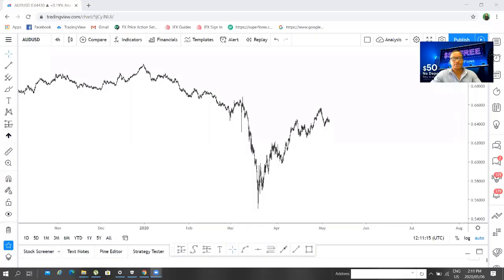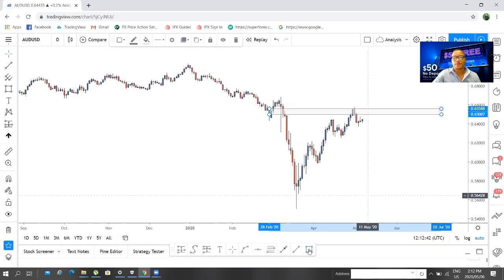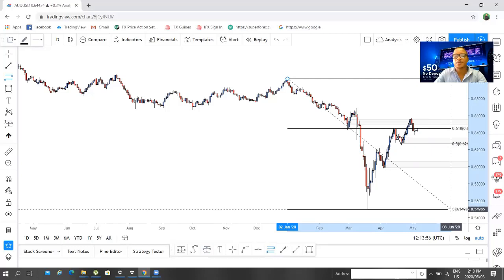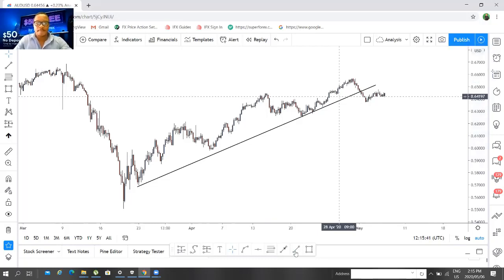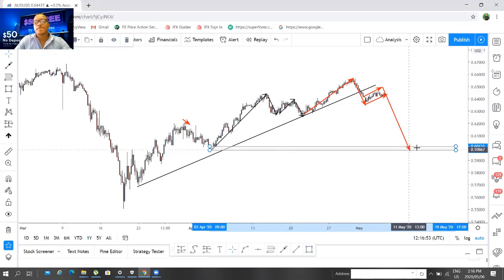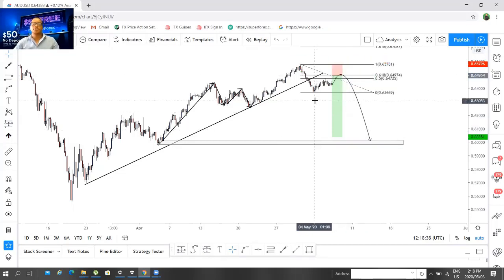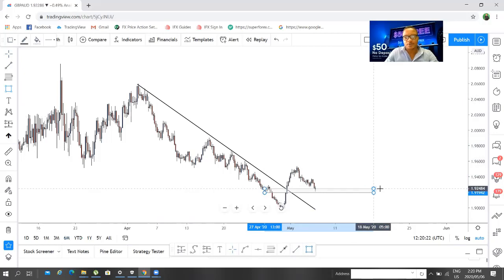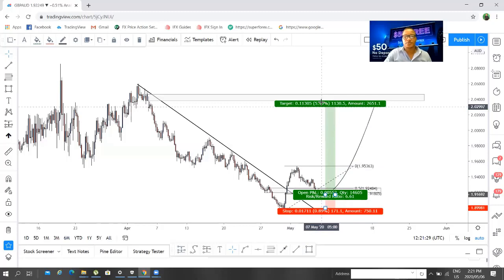Take this two trades and make lot of money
Looks like Aud will lose strength for the next coming week.